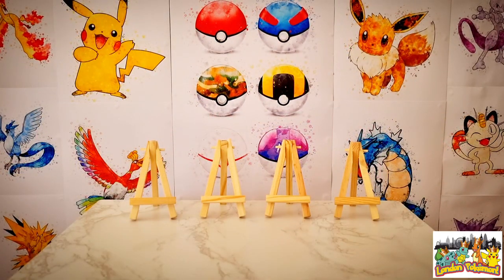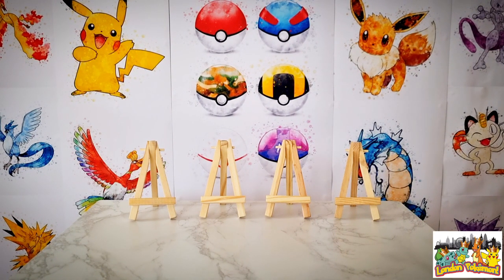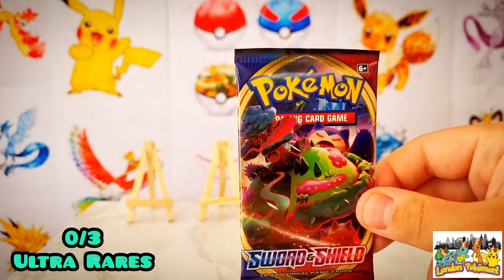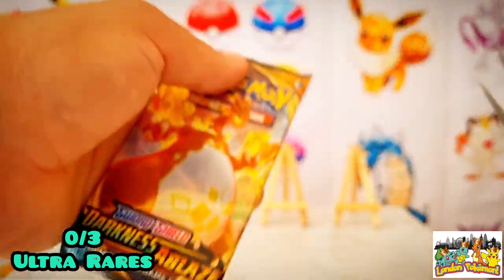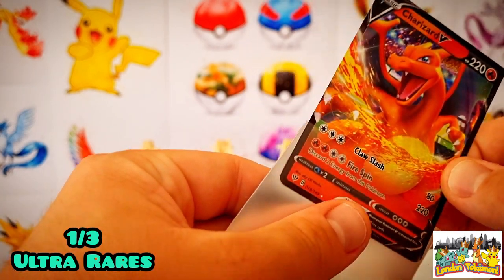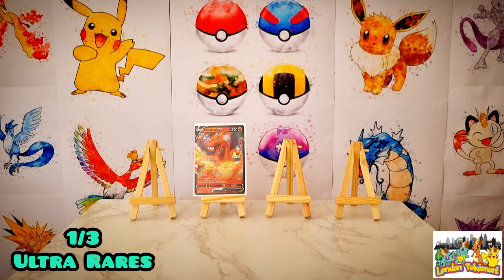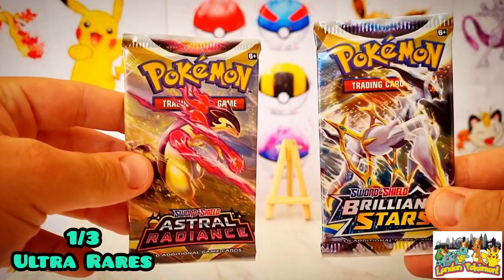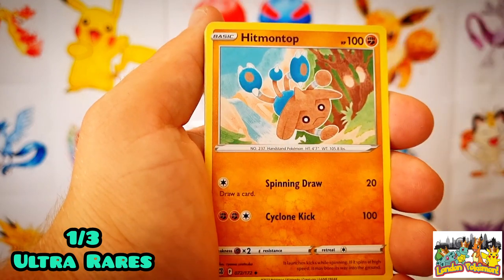I Opened A Booster From Every Sword & Shield Set! 🔥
Hi All,

Thanks for tuning into this pack opening! In today's video I'll be opening up every set from the sword & shield era. In total there will be 10 booster packs and if we're lucky enough to pull 3 ultra rares out of those boosters we'll be doing a giveaway!

Interested in the background art on my channel? Then be sure to check the etsy link below for one of a kind prints:

I upload twice a week! (Monday & Friday) so make sure your bell notifications are turned on!

Keep It 💯